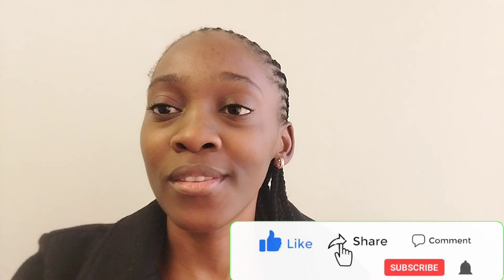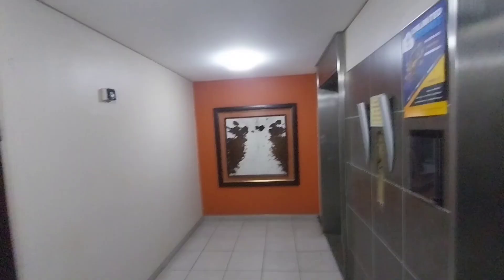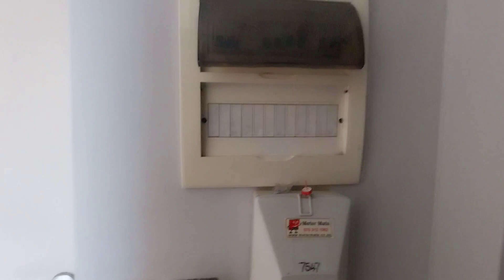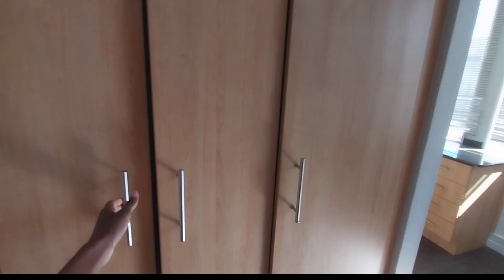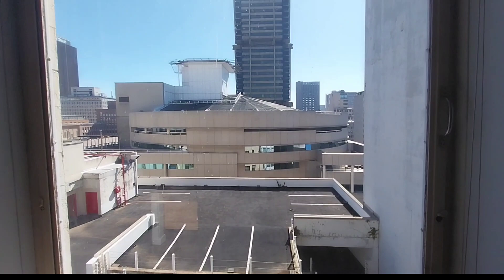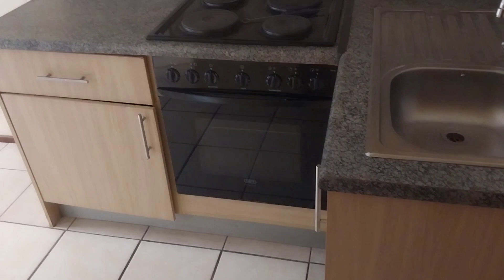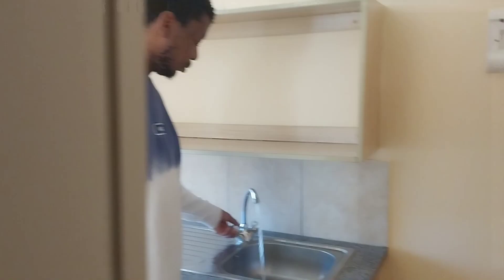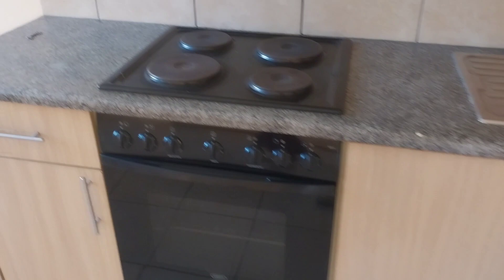Apartment hunting in Johannesburg || Affordable Apartments in Johannesburg|| South African youtuber